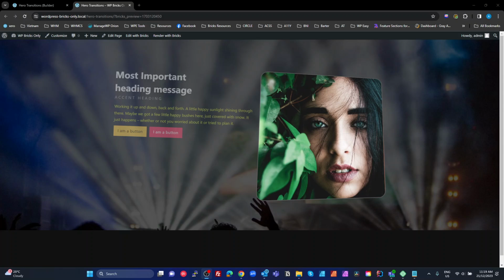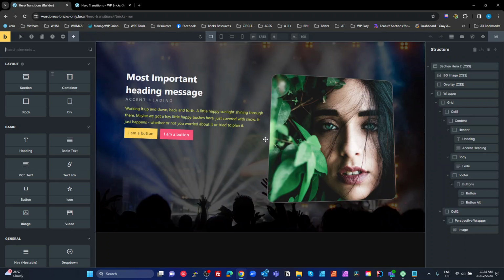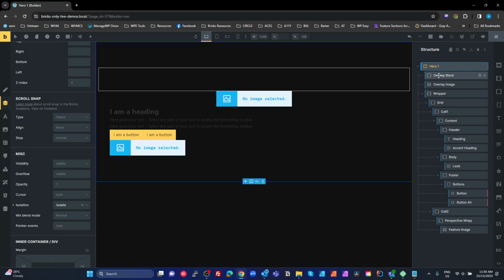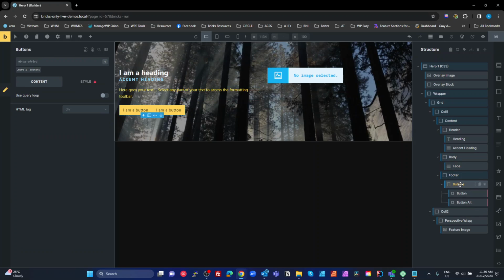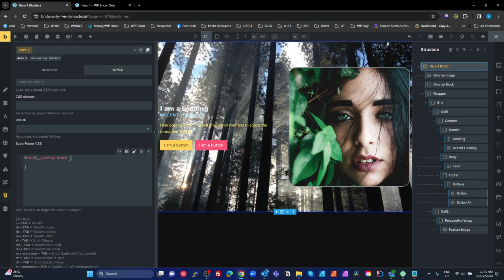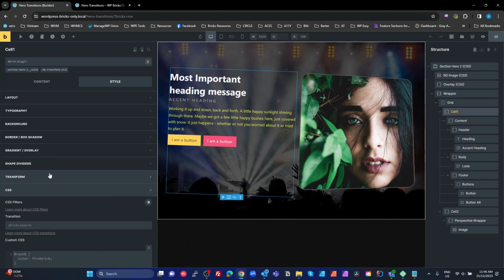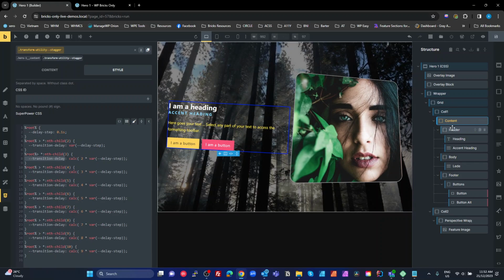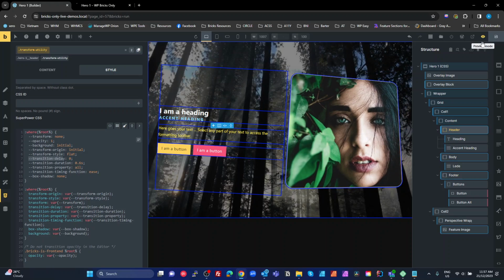Bricks Builder: Create a hero with synchronised transitions. No frameworks or plugins needed.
This video shows a technique to create synchronized CSS transitions using simple CSS utility classes.

This is the same technique used in a video earlier this week.  It is just a bit improved and expanded on.

Although I use Advanced Themer for productivity, it is not needed. AT just makes working with Bricks faster..

The best thing about this technique is that does not require GSAP or any other animation libraries. It is pure CSS and CSS variables.

In my next video, I will show how to convert this to use framework CSS variables, making it even easier to control across a whole website.